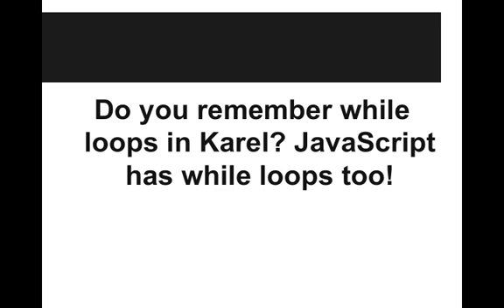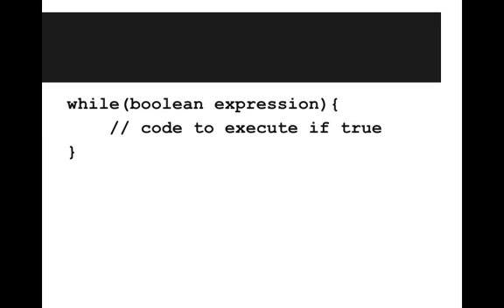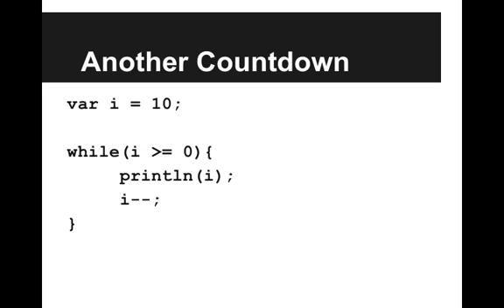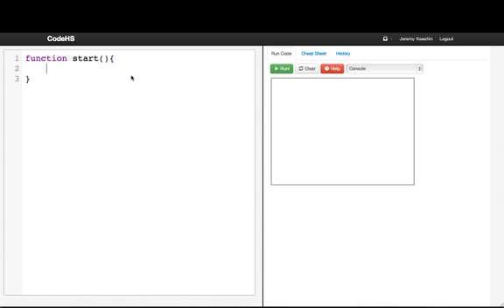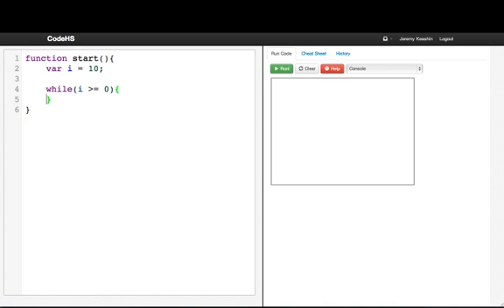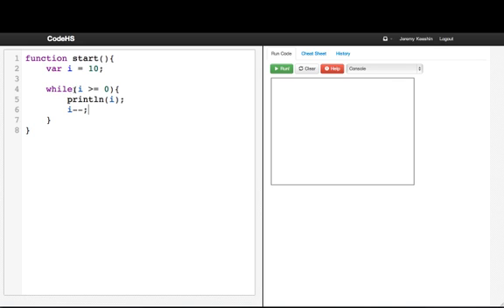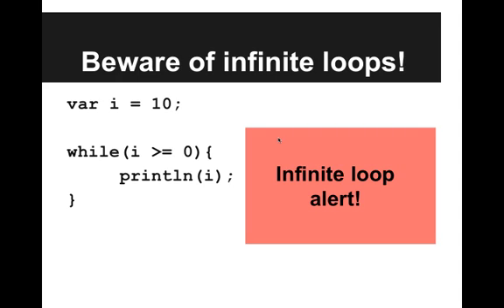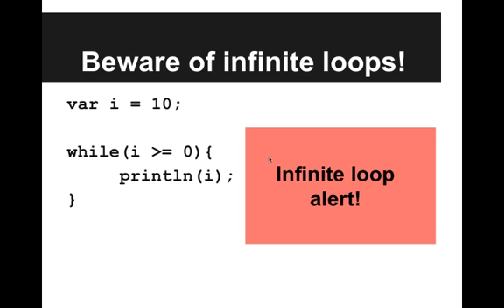While Loops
We introduce while loops and infinite loops in JavaScript.